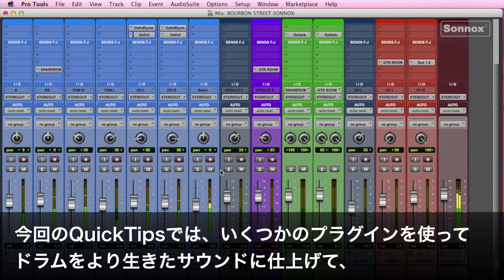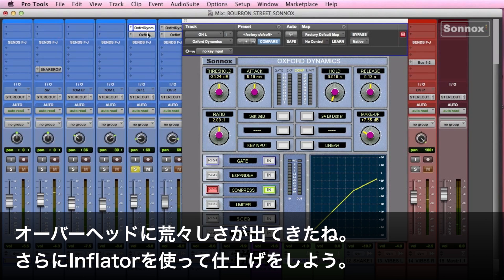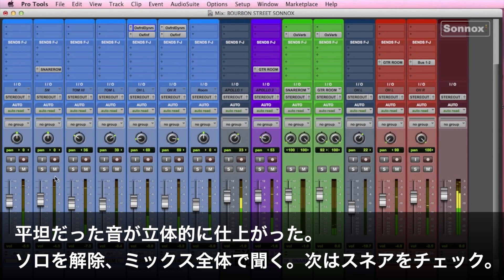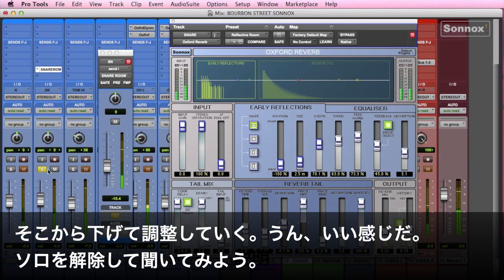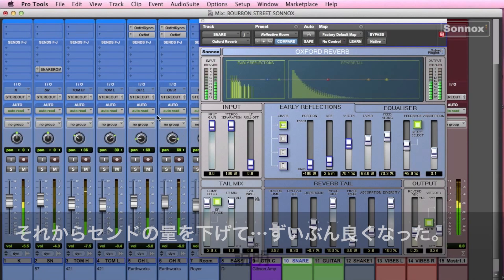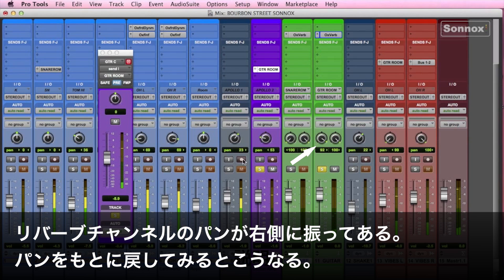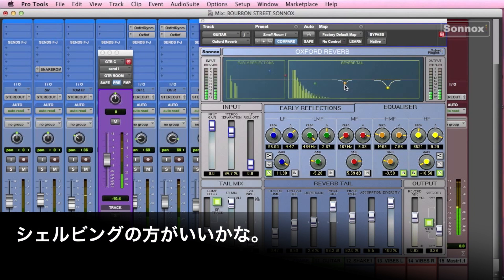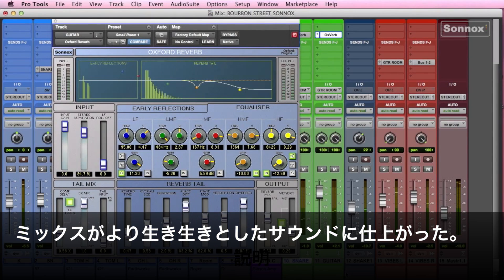Sonnox QuickTips Vol.23 - 日本語字幕版 -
Sonnox Oxfordプラグインを用いてミックスに奥行きを出すテクニックを解説。Oxford Dynamics、Oxford Reverbでドラムとギターに奥行きを与え、トラックに磨きをかける作業を解説しています。

本ムービーはMedia Integration Staff Blog連動ムービーです。